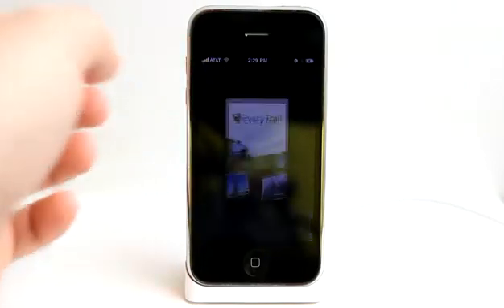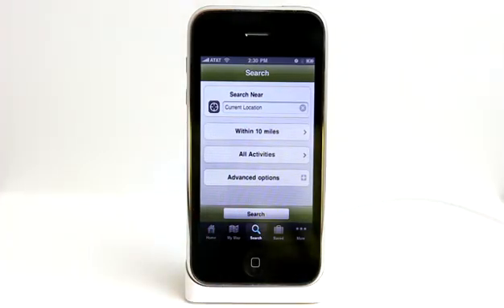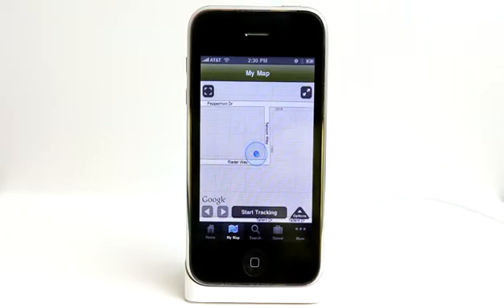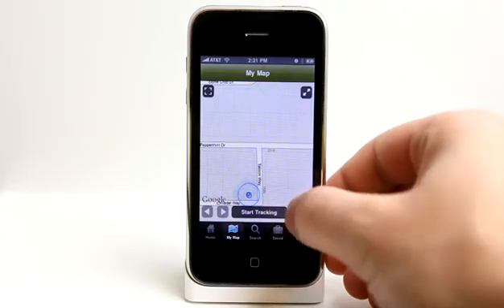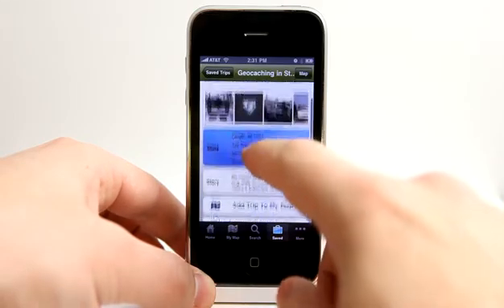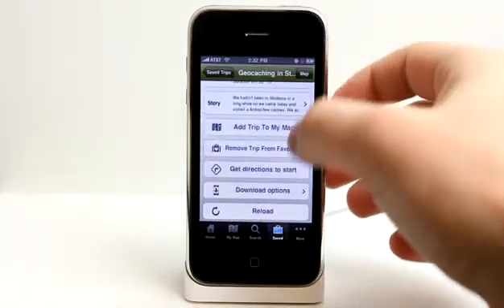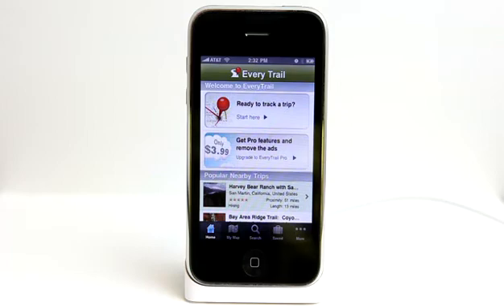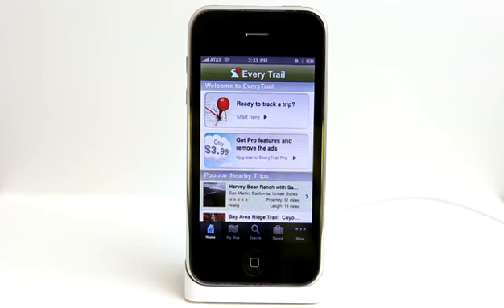EveryTrail 3.0 iPhone App Demo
EveryTrail 3.0 iPhone App Demo - Daily App Show